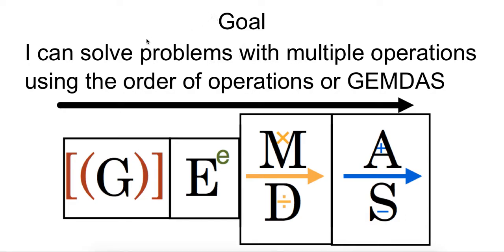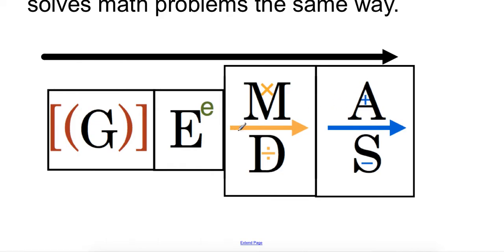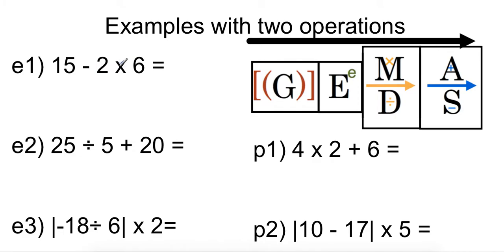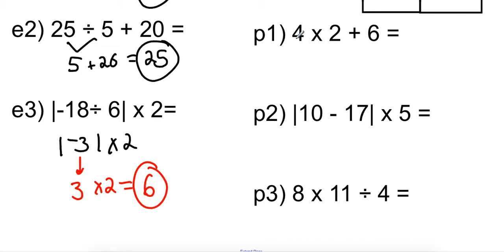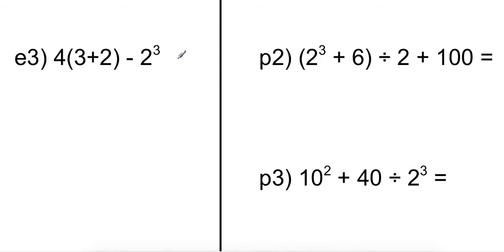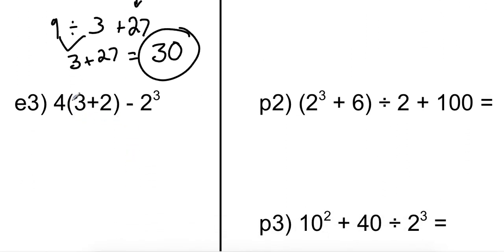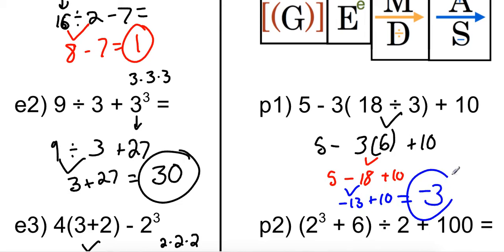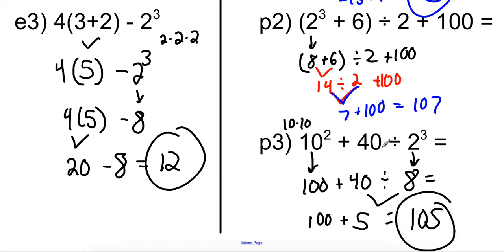Gemdas Flipped Video